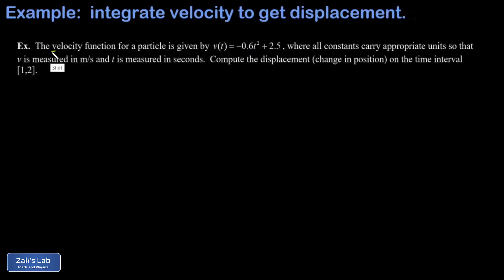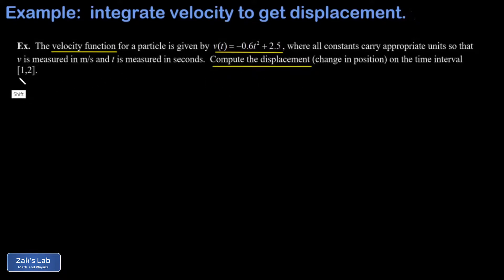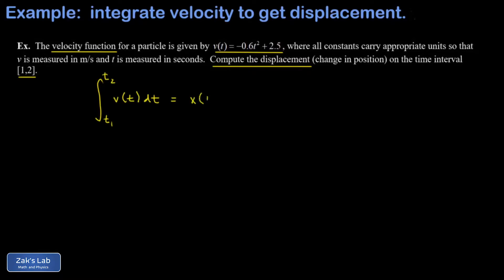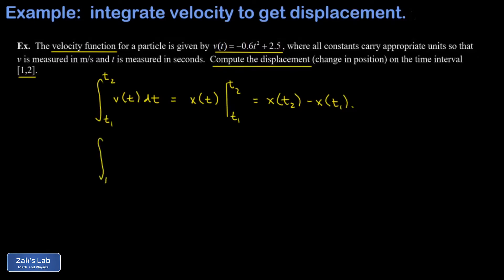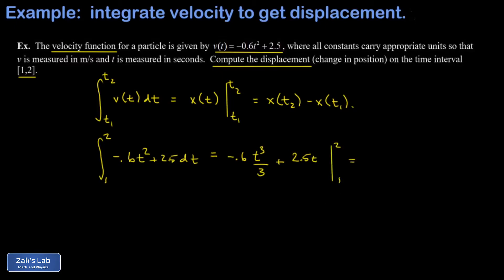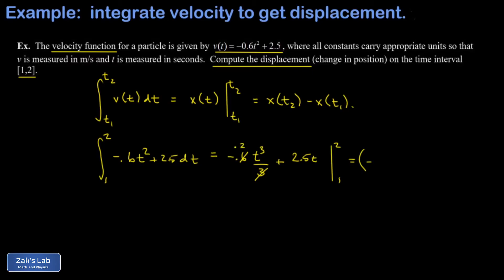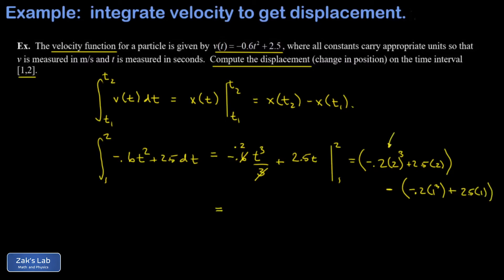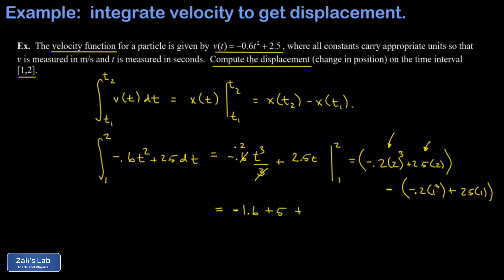Calculate displacement by integrating a velocity function on a time interval.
We calculate the displacement for a particle by using the velocity function v(t)=-0.6t^2+2.5, where the constants carry the correct units for v as meters per second and t as seconds.

We show that taking the definite integral of velocity gives the displacement of the particle, so we integrate v(t) on the time interval [1,2].  We find the antiderivative using the power rule for antiderivatives, then we evaluate across the limits of integration to obtain the displacement of the particle on the given time interval.